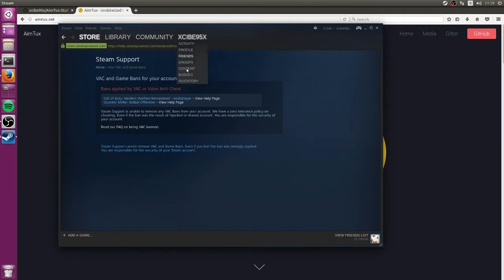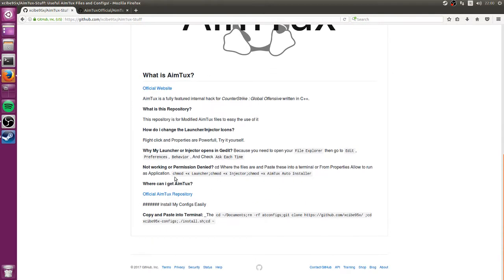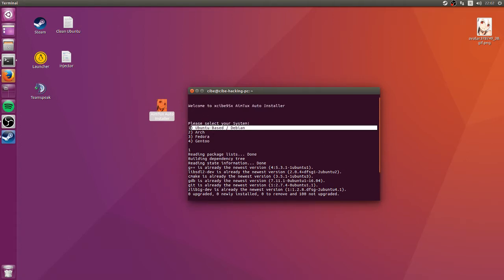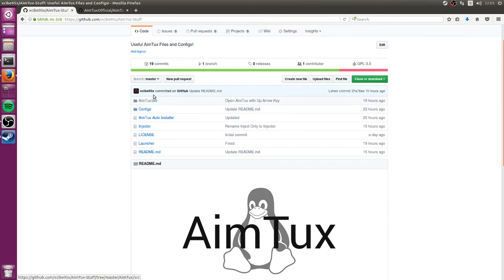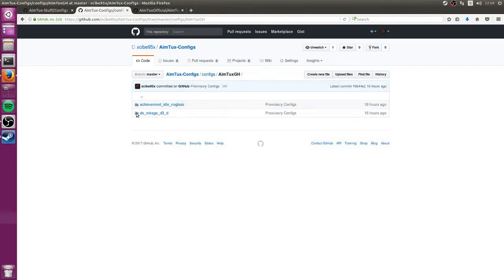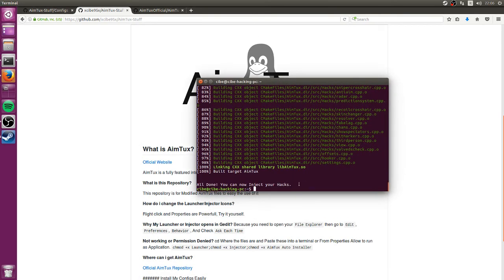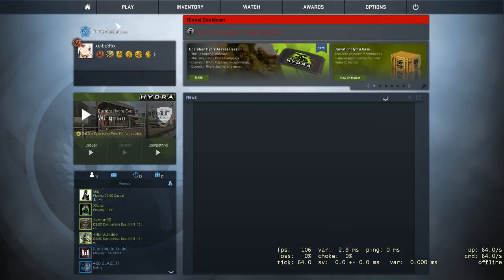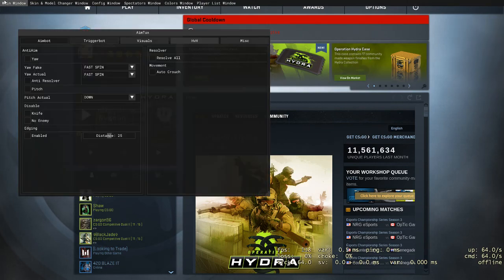AimTux Auto Installer - EZPEZ Installation for Noobs. (CS:GO Cheats)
If you want to skip some talking 1:35

Support Fedora and other shit. but you to update G++ By yourself.
For Ubuntu and Debian based it's all automatic.
Maybe update it with other systems so keep an eye on the repository.

Hello guys I coded this little thing for the noobs out there who are not familiar with Ubuntu, I figured out things and then I made scripts to make things easier.

Policy: I don't encourage cheating, everything i do is for educational and learning purpose only and i enjoy getting VAC Banned, don't do this at home if you don't want to get in trouble.

Nothing is forever except VACations bans they will be
always there for you even if you are dead.
Subscriberino :)